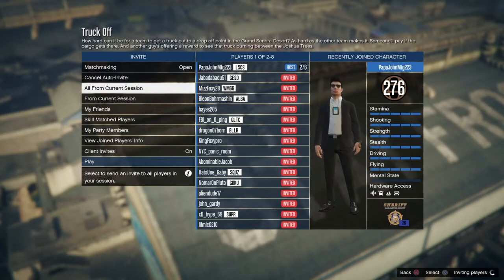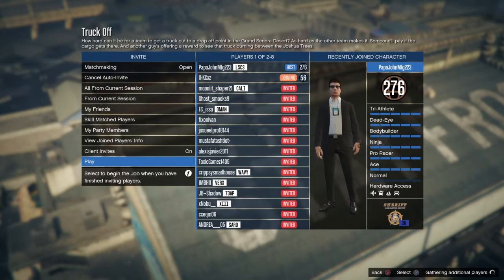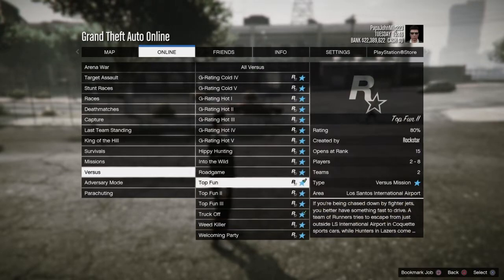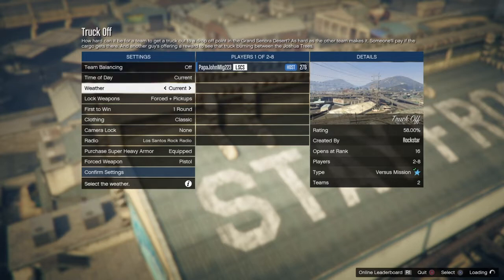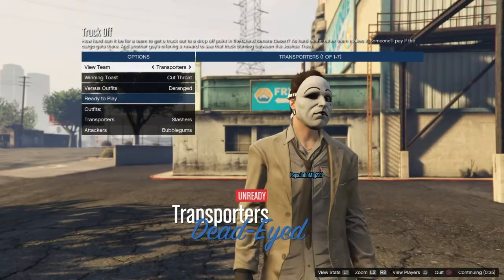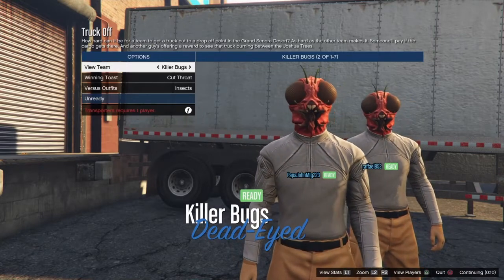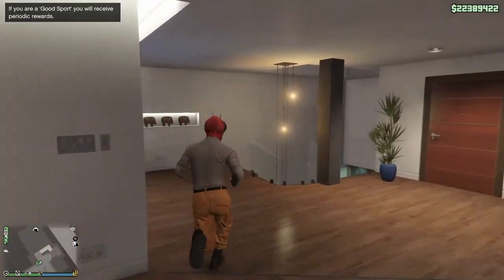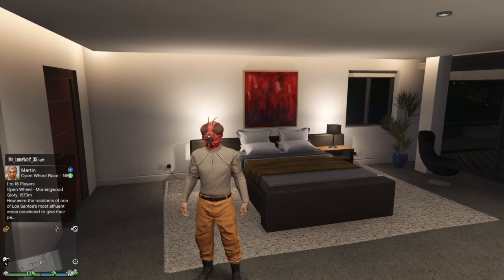How to Get Orange And Purple Joggers in GTA Online! (The Criminal Enterprise DLC)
In the video I show How to get Orange And Purple Joggers on Patch 1.51 A.K.A the Los Santos Summer Special DLC.